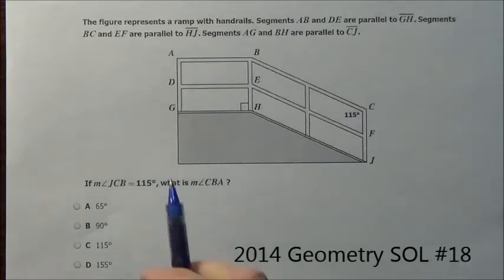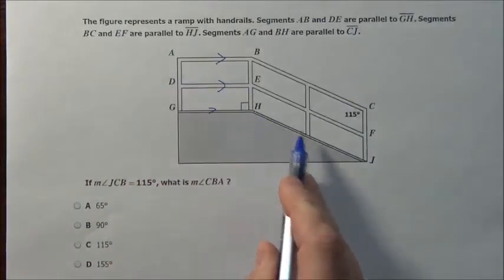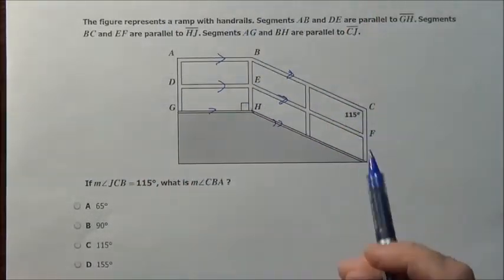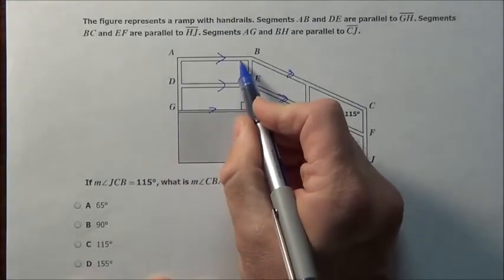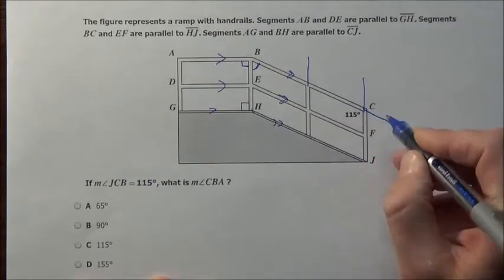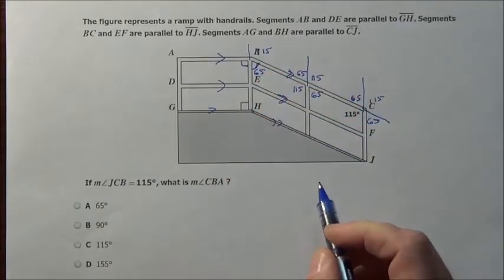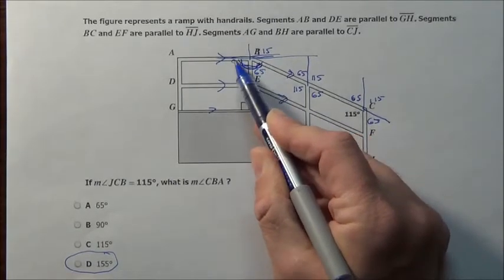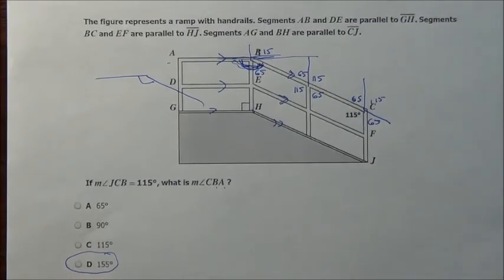2014 Geometry SOL #18